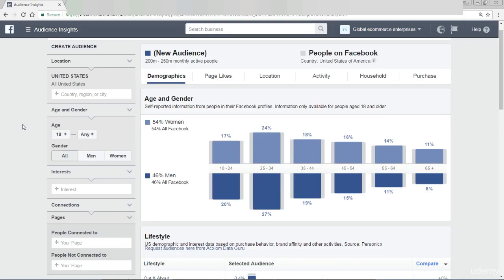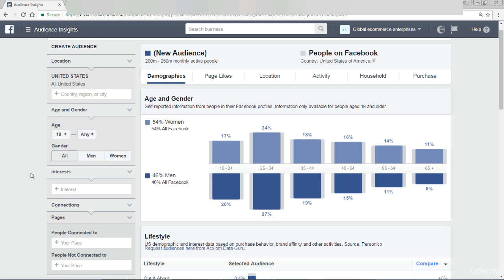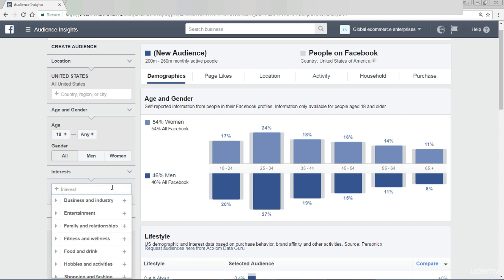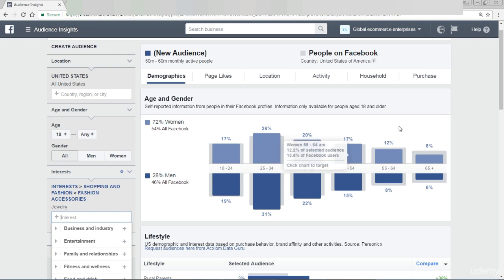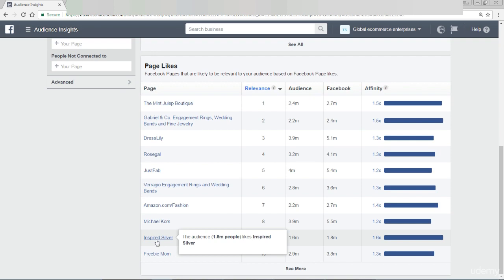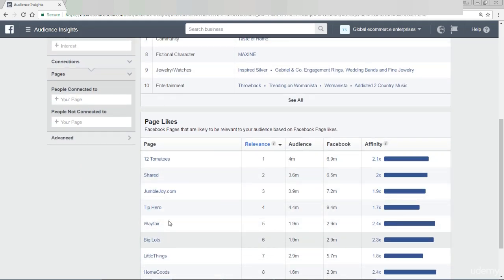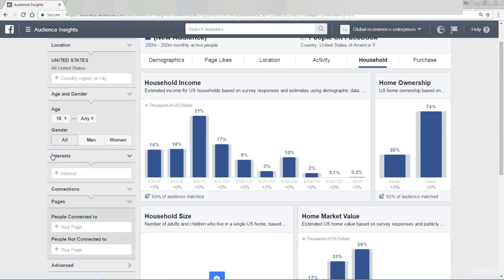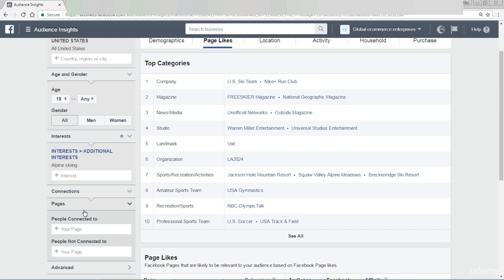The audience insights tool | shopify website beuld